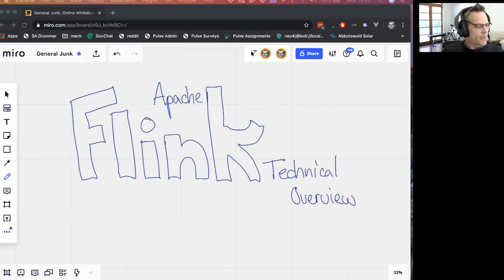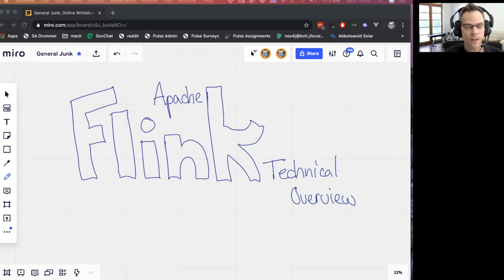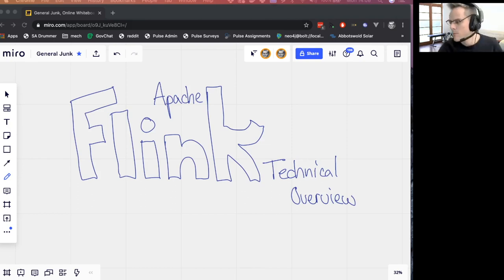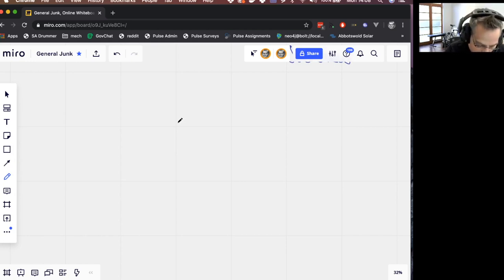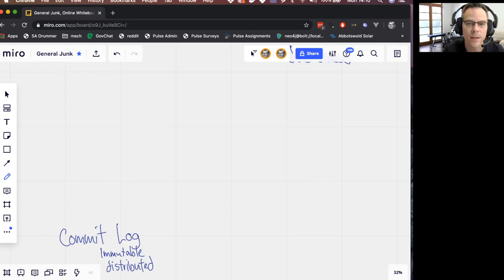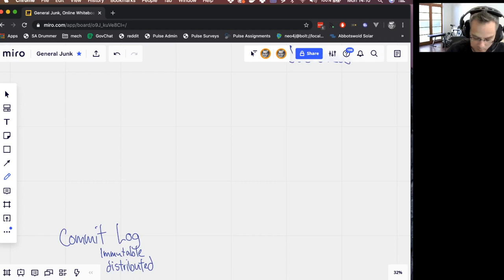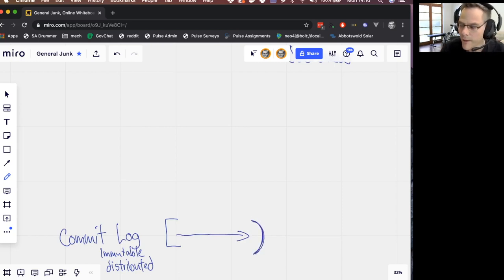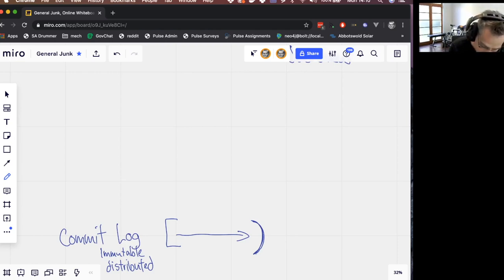Flink Deep Dive - Concepts and Real Examples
A deep dive into Apache Flink through a quick overview and then some real code doing real stuff on a real project.